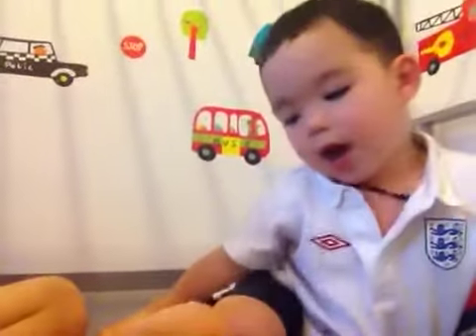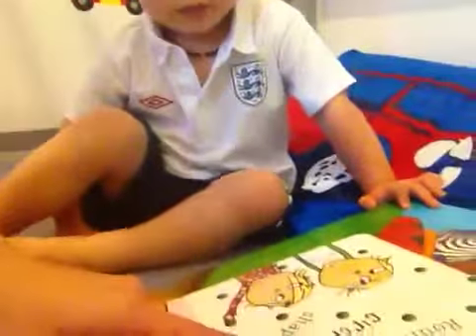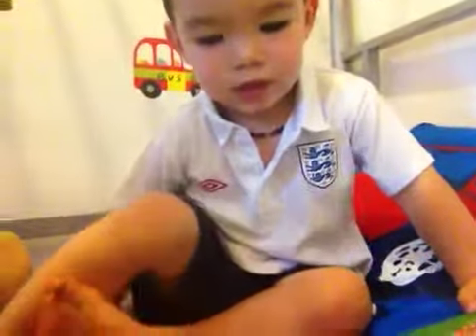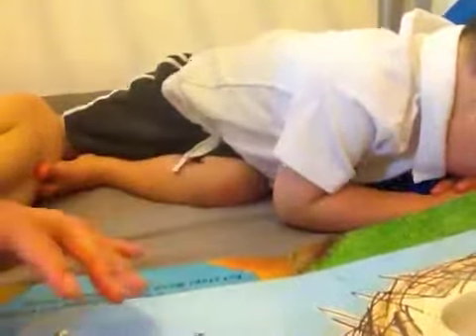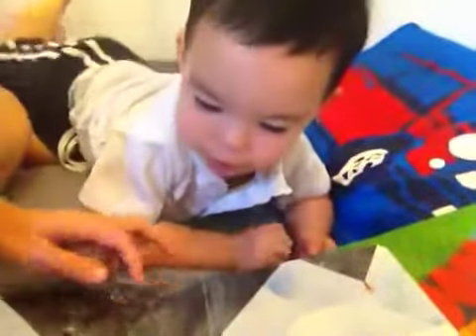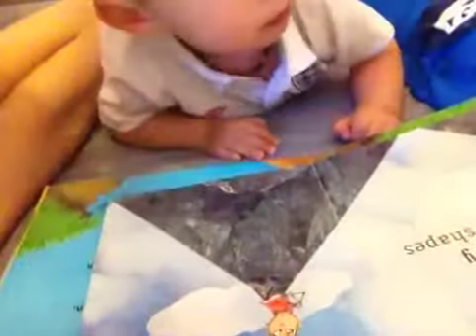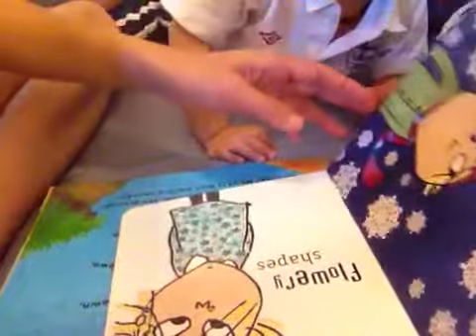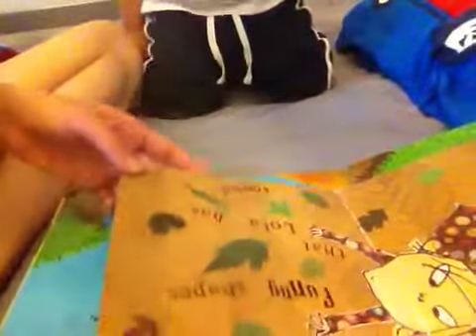James reading his Big Yellow Digger book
James at 2 years old.